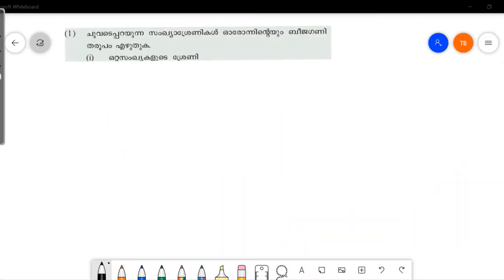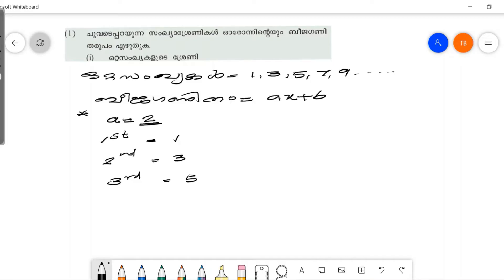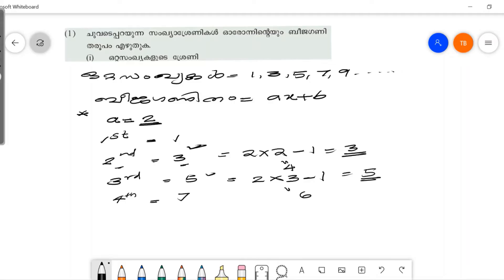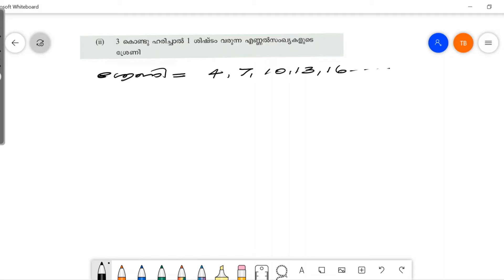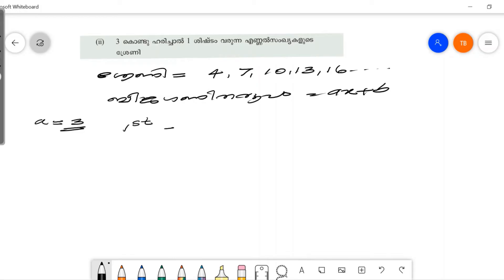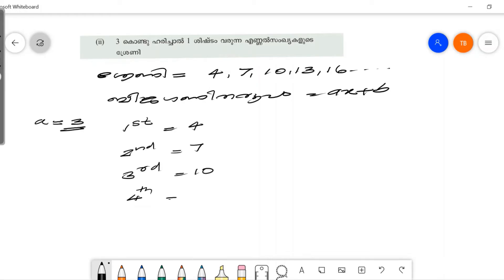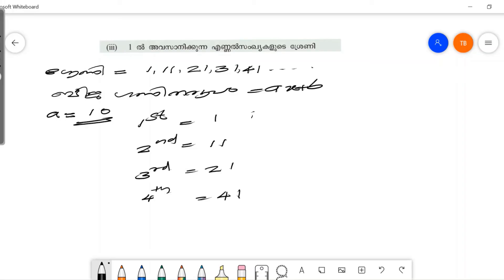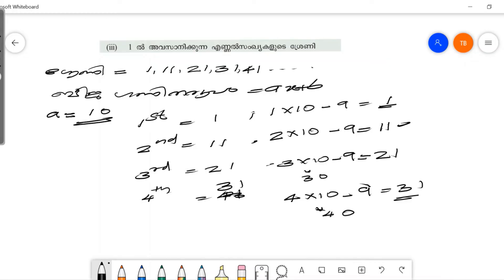സമാന്തര ശ്രേണികൾ ARITHMETIC SEQUENCE SCERT CLASS 10 MATHS CHAPTER 1 MALAYALAM MEDIUM, PART 2,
samanthara shreni equation malayalam,
SCERT CLASS 10 MATHS CHAPTER 1 MALAYALAM MEDIUM,
PARt 2,
samanthara shreni 10th,
samanthara shreni 10th malayalam,
samantharashrenikal,
ARITHMETIC SEQUENCE  CLASS 10 MATHEMATICS KERALA ,
KERALA SYLLABUS, SCERT,
SAMANTHARA SRENIKAL CLASS 10,SAMANTHARA SHRENIKAL,
SAMANTHARA SHRENIKAL CLASS 1O,
SAMANTHARA SRENIKAL CLASS 10 KERALA,
SAMANTHARA SHRENIKAL STANDARD 10,
ARITHMETIC SEQUENCE CLASS 10 KERALA,
ARITHMETIC SEQUENCE CLASS 10 MATHEMATICS,
ARITHMETIC SEQUENCE CLASS 10 MATHS,
KERALA MATHEMATICS CLASS 10 ARITHMETIC SEQUENCE,
KERALA SSLC,
KERALA MATHEMATICS MALAYALAM MEDIUM,
ONLINE CLASS STANDARD 10,
ONLINE TUITION CLASS 10,
STD 10 SSLC KERALA,
STD 10 KERALA MATHEMATICS,SSLC,